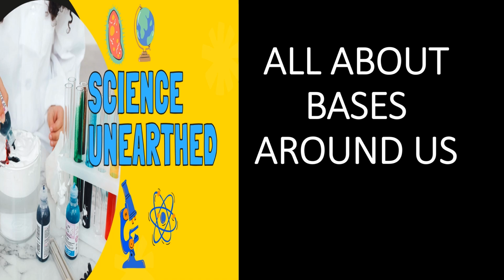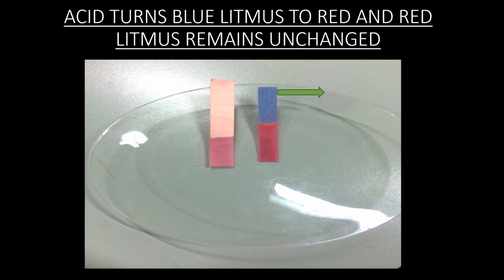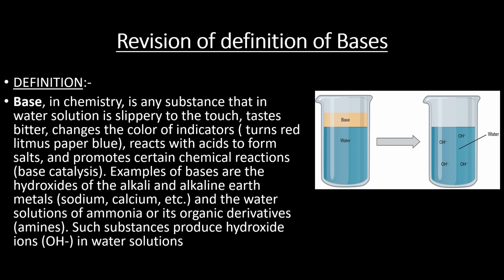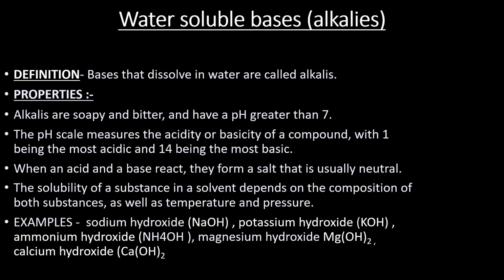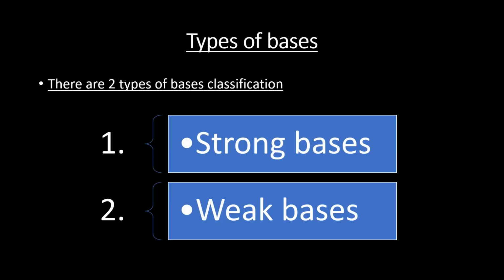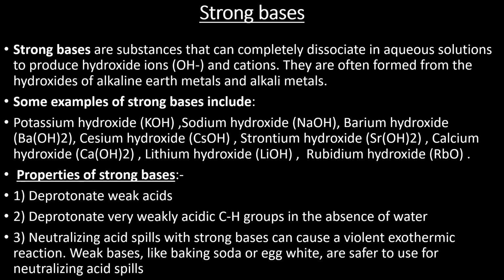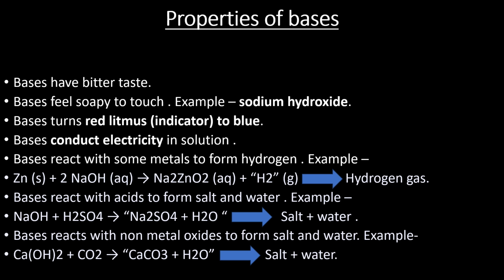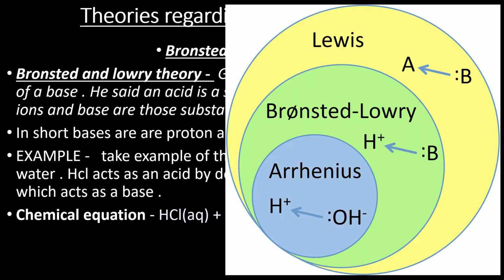ALL ABOUT "BASES "AROUND US . ACID BASES AND SALTS PART 2 . BASES THERE PROPERTIES AND USAGE .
Topic of this video is all about "bases" in which we discuss about bases , there properties in detail and simple manner.

WELCOME TO CHANNEL  SCIENCE UNEARTHERD" . LEAR EVERYTHING ABOUT CHEMISTRY , BIOLOGY , PHYSICS , GEOLOGY , SPACE , NEW SCIENTIFIC STUDIES AND SCIENCE RELATED TO FOOD AND FACTS ABOUT HANDPICKED SCIENCE TOPICS FROM WHICH WE DEAL IN OUR DAY TO DAY LIFE . LEARN TOPICS FROM SIMPLE TO ADVANCE LEVEL TO UPGRADE YOUR SKILLS AND KNOWLEDGE .